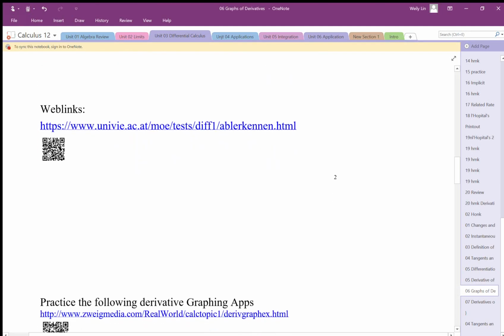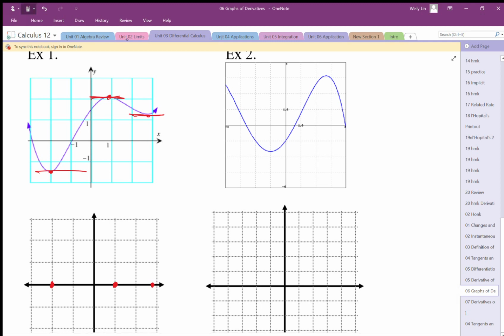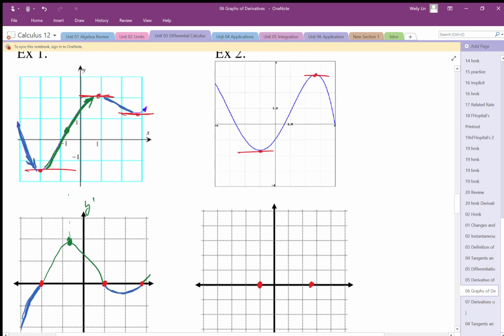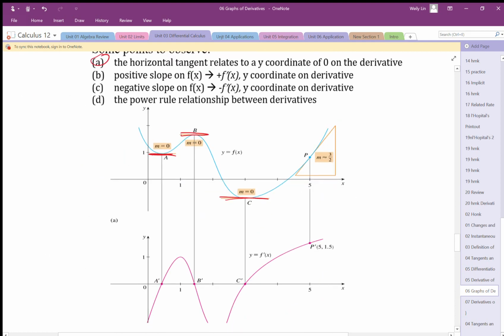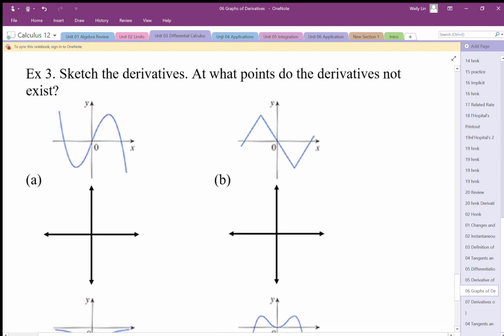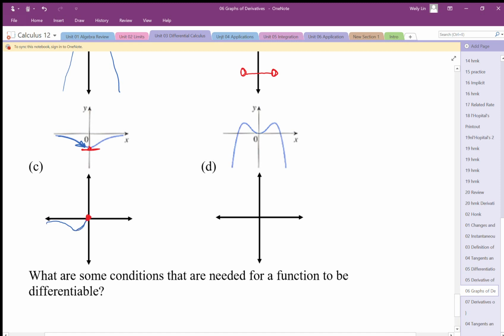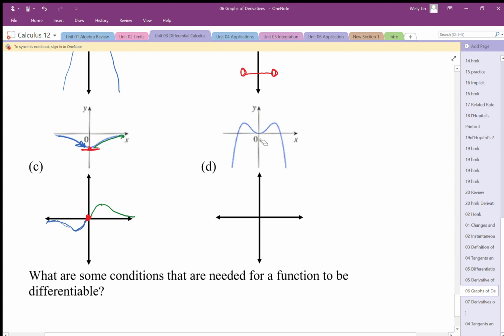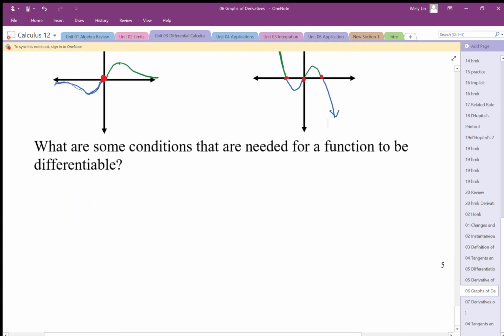08 Graphs of Derivatives Part2